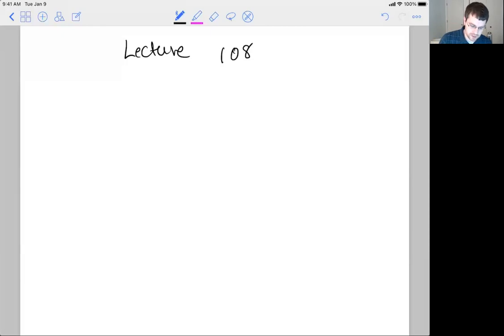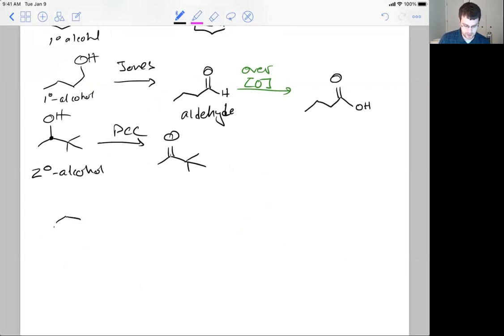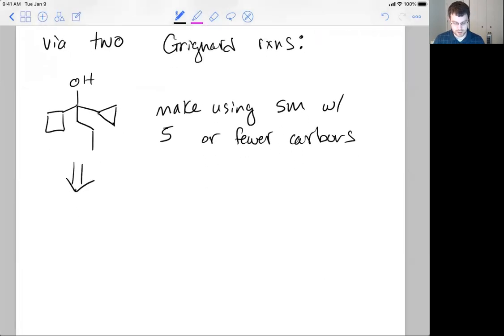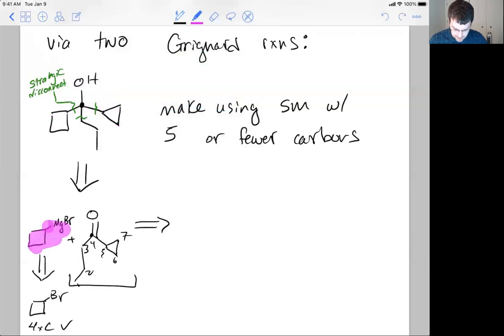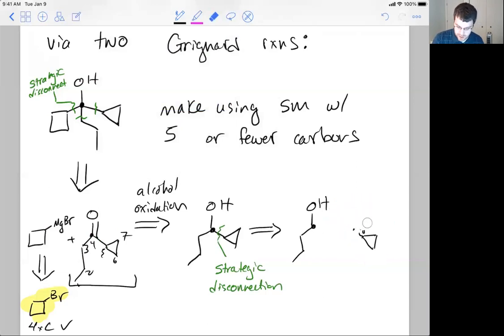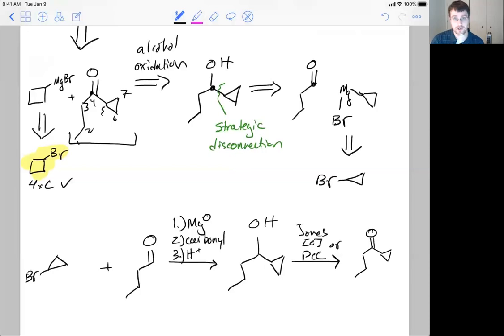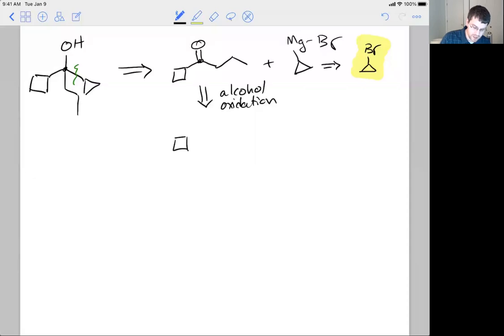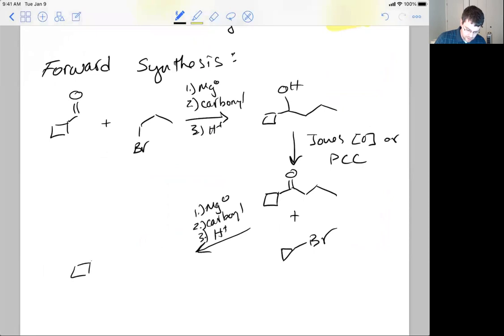Lecture 108 Synthesis of Complex Molecules Using Alcohol Oxidations